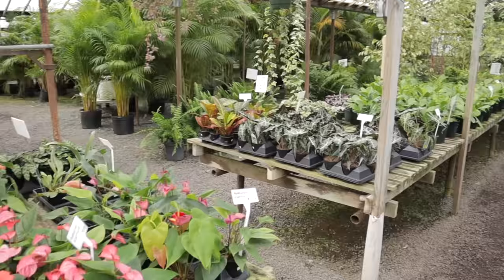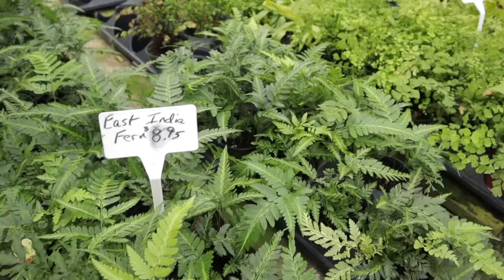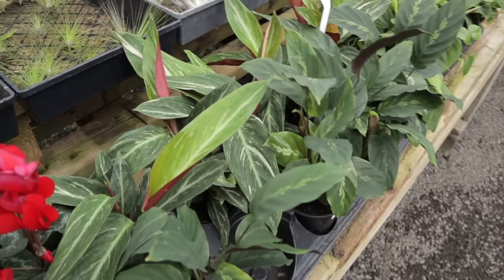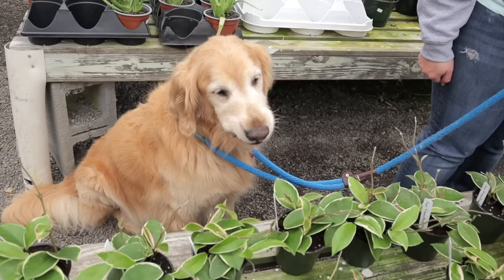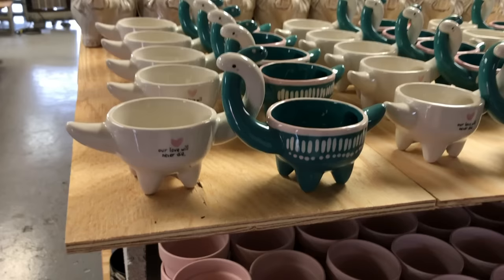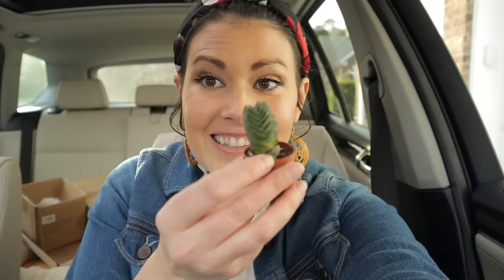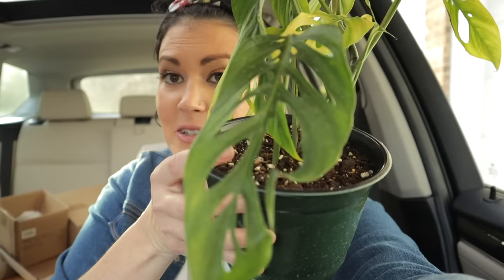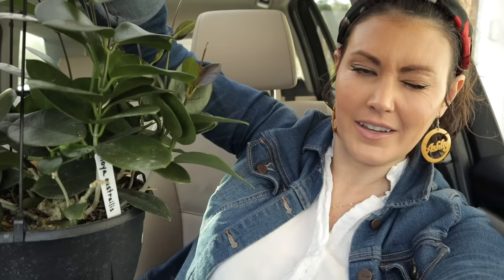20% Off Pots! Favorite Nurseries Restock! Pot & Plant Shopping - Plant Haul - Charlotte, NC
In this episode I went plant shopping to get a buddhas temple, some pots, and check out a recent restock at two of my favorite houseplant nurseries. It was incredible! I walked away with amazing finds. I visited Oakdale Greenhouse and Malone's Nursery.

*This is a good vibes only channel for all plant friends to enjoy! :) Negative and hateful comments will be deleted and the person leaving the comment will be blocked.*

*2021 UPDATED* RECOMMENDED PRODUCTS

Black Gold All Organic Potting Soil

*Humidifiers
Bells & Whistles Top Fill Humidifier

Clear Nursery Pots
3 Inch 20 Count White Terracotta Pots